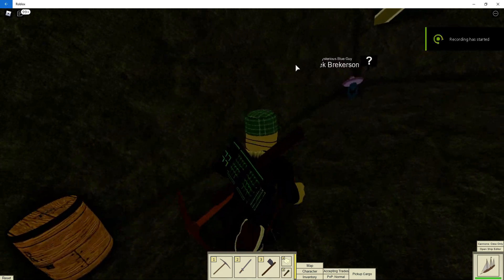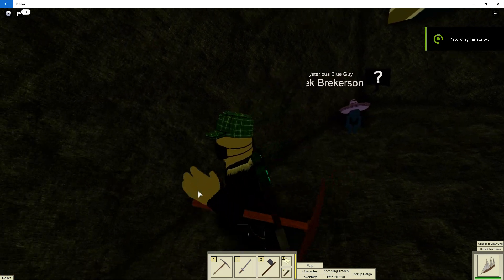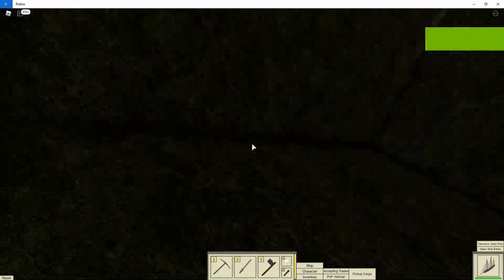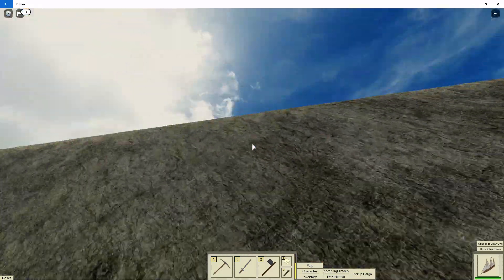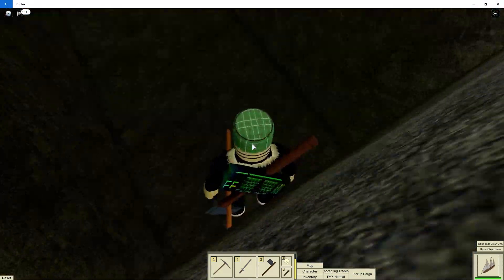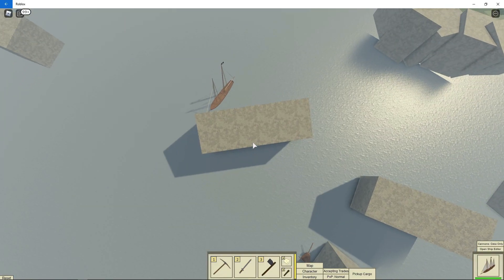Tradelands Mark of The Nahrluminati is now out!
Today we look at the resale of Mark of the Nahrliuminati by Brek Brekerson!